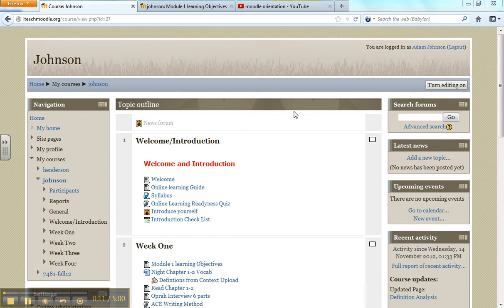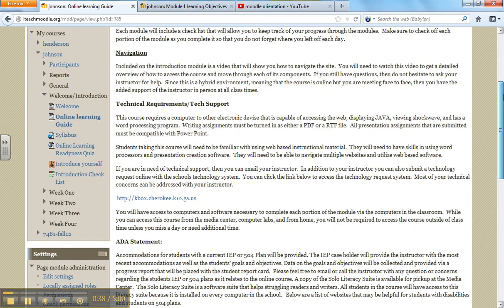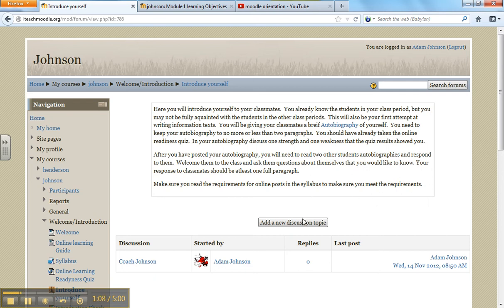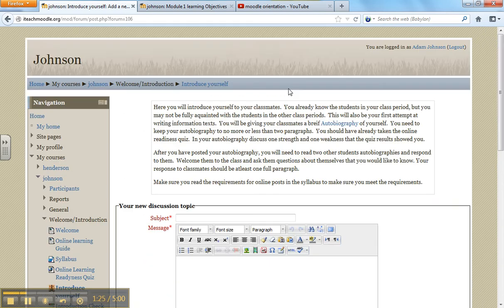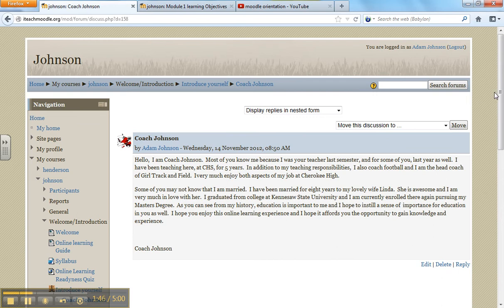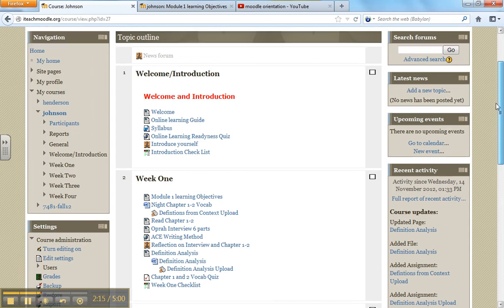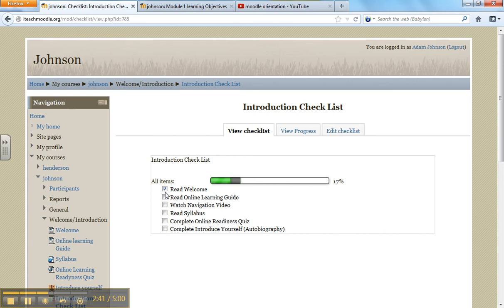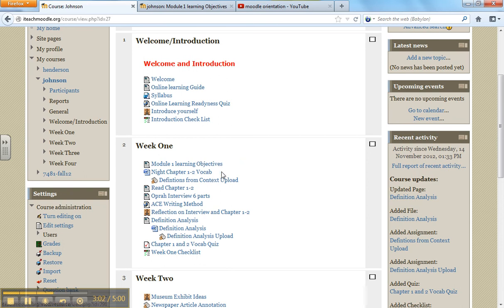Moodle Orientation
Orientation Video for my online moodle course